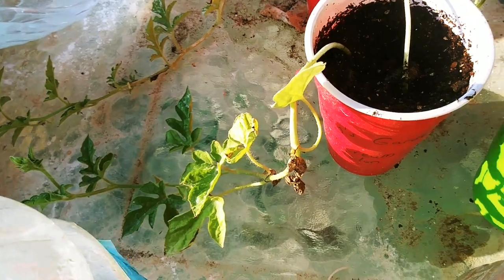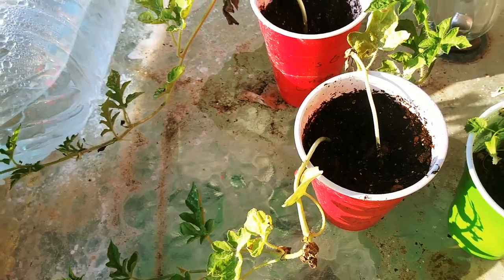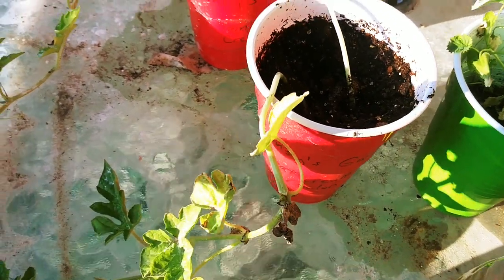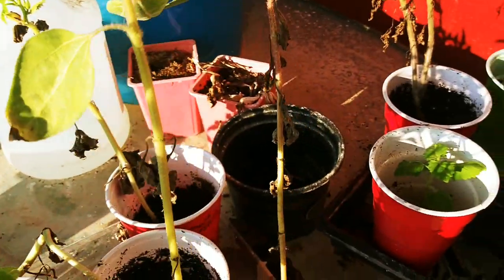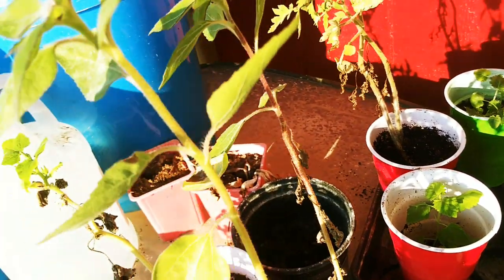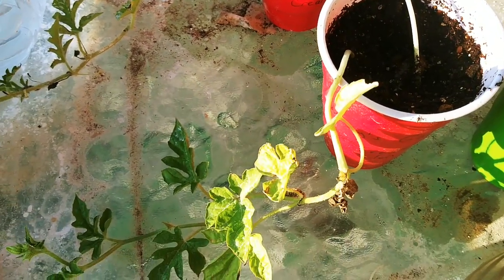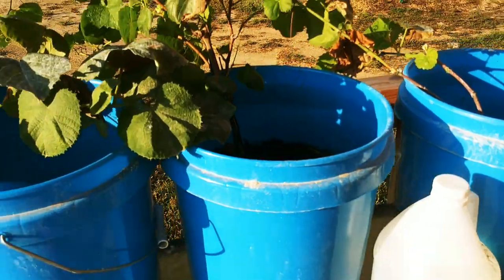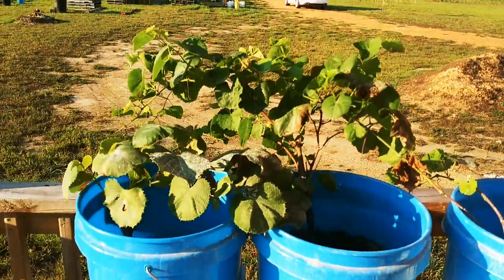Mimsy's Garden Yamato Cream Melon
I obtained 3 Yamato Cream Melon seeds from a seed swap a year ago. I planted them June 6 of this year. It has been two months.